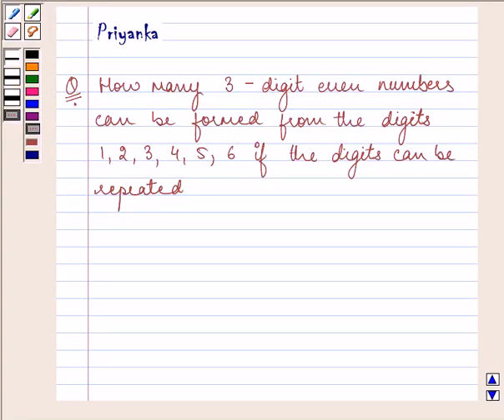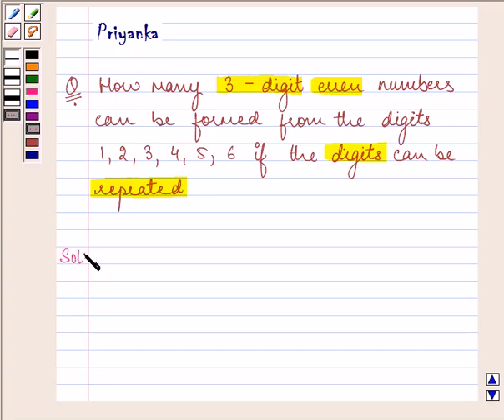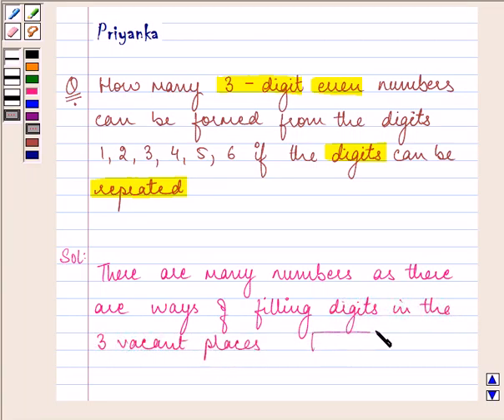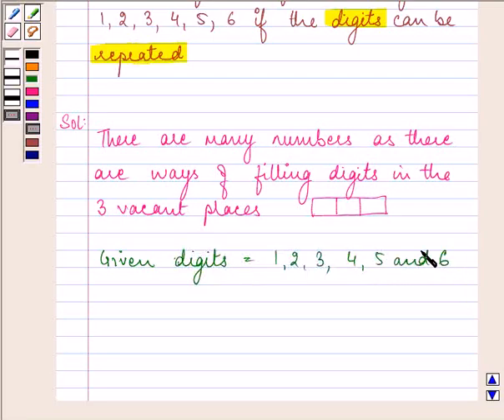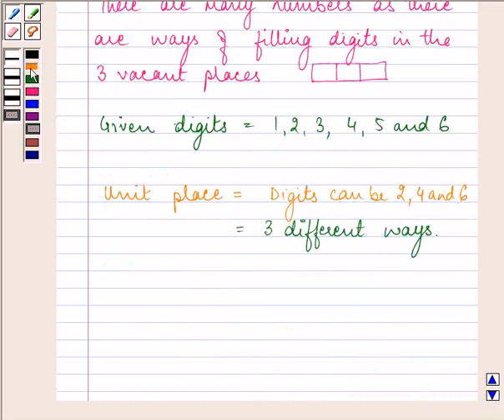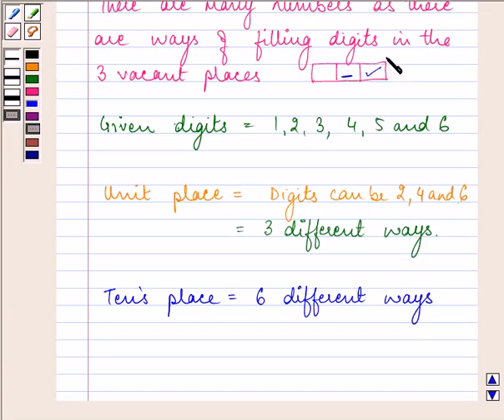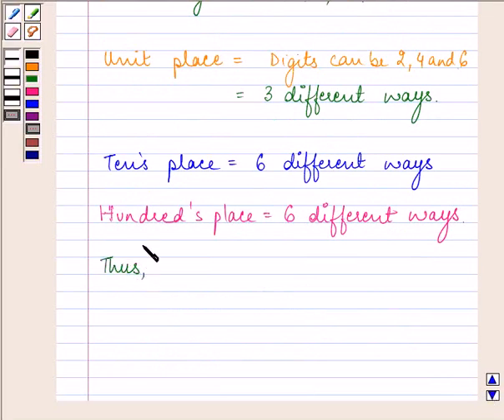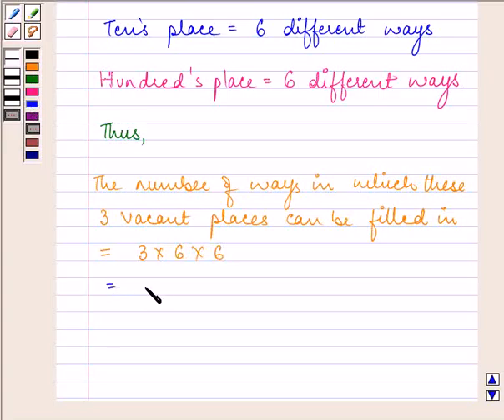Maths XI NCERT 7 7 1 2